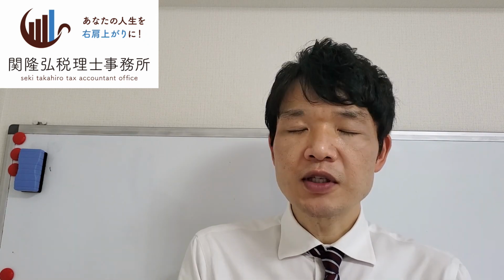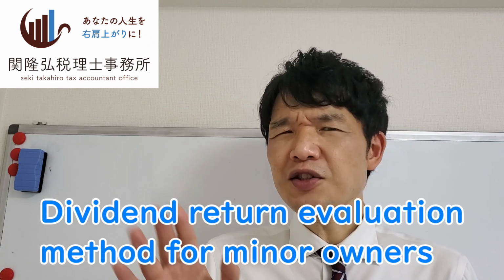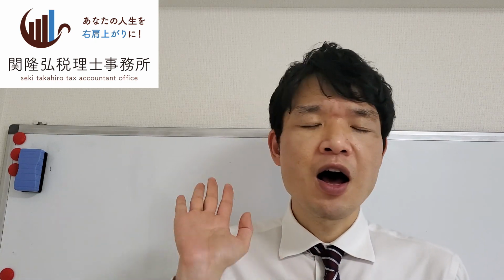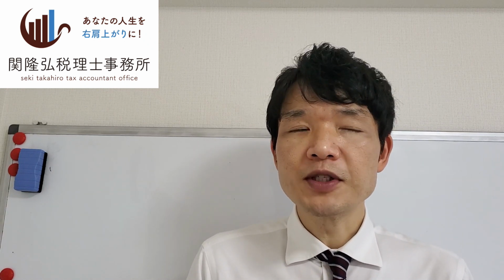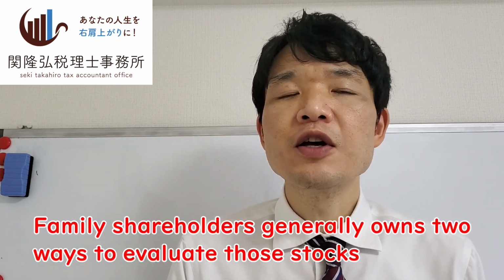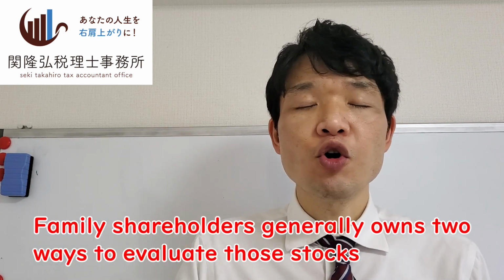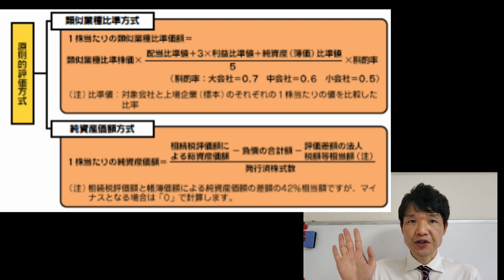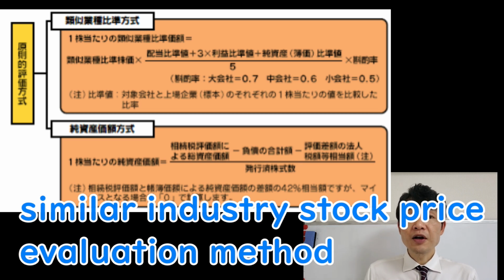【Inheritance】What may be issues to inherit unlisted stocks in family companies?【civil laws】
Hi, this is international CPA, Taka. We are operating an accounting firm in Setagaya, Tokyo. Our firm has been supporting tax return, funding, incorporation, and inheritance to international clients. Please show us your comments when you have any interests or questions to this video.

In this movie, Taka has explained how stock evaluation (of unlisted stocks) for family company can be executed on local civil laws in Japan. The following is our HP;

関隆弘税理士事務所は、世田谷区三軒茶屋で開業しており経営革新等支援機関として地域の相続、資金調達、開業支援等に取り組んでおります。

こちらの動画ではいわゆる同族会社と呼ばれる家族経営の株式会社での株式評価について日本の民法と照らし合わせつつ英語で解説を加えております。次の後継者にいかに経営資産を残せるかは、現経営者にとって大きな課題です。